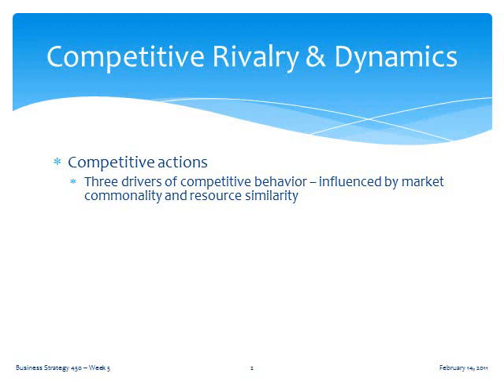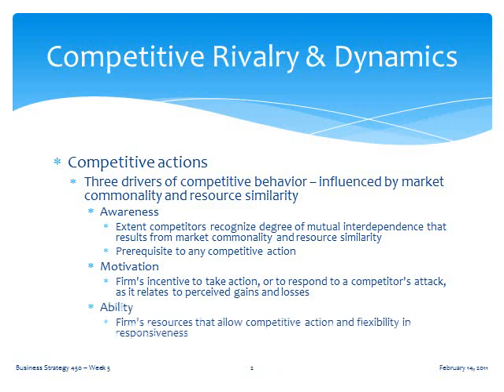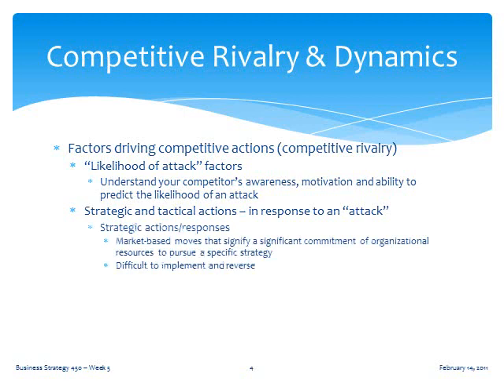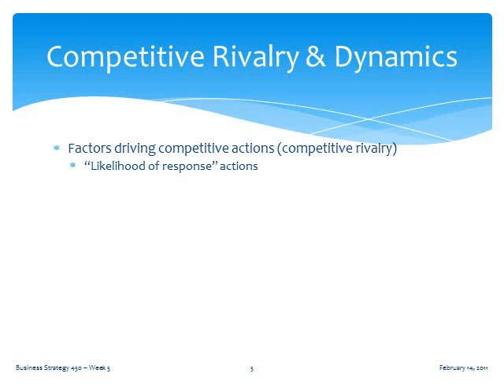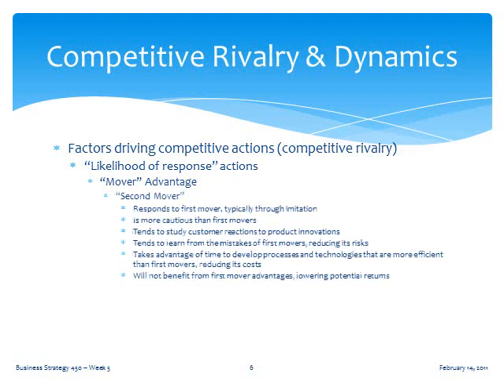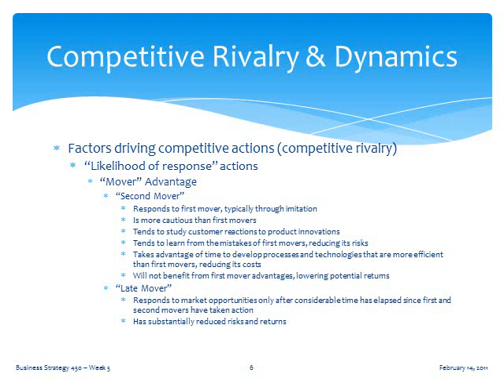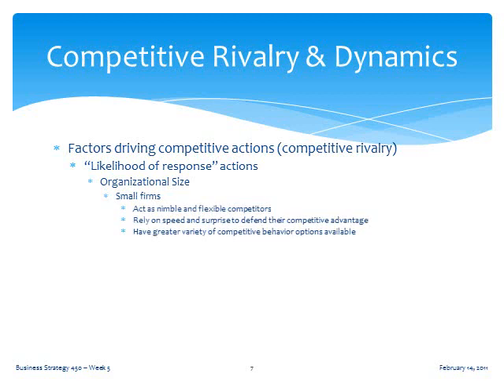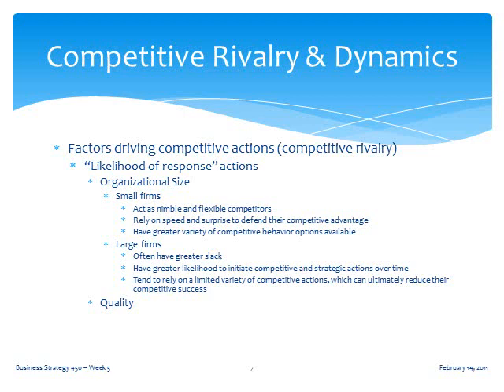Part 3 BUS 450 Lecture Week 5